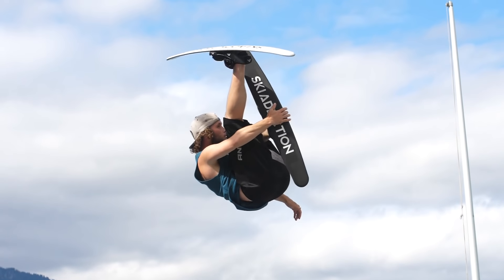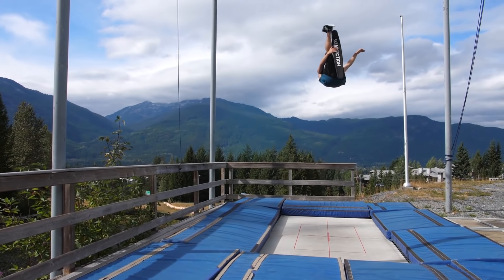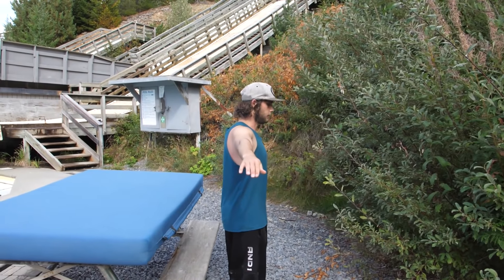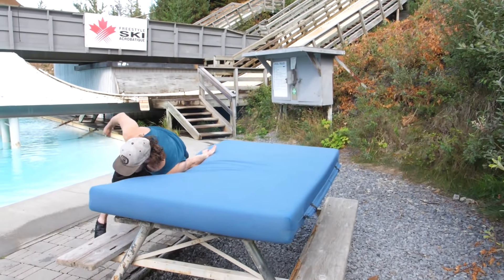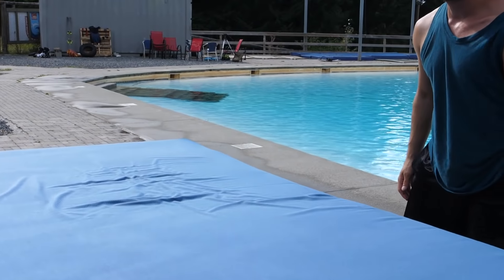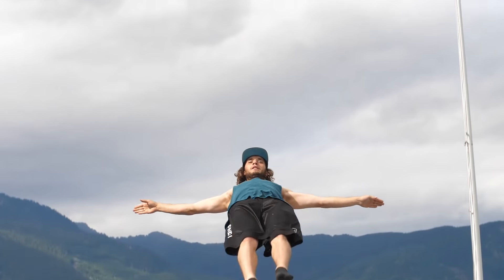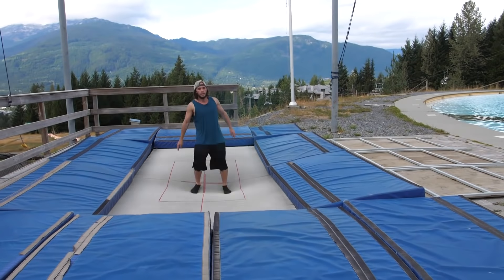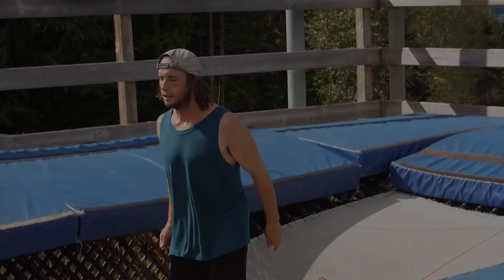How To Flat 360 On Skis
While the modern Flat 360 is an off-axis trick, it's still on the flippier side of things. Combining these two rotations can be difficult, but the following tutorial breaks it down into easy progressions which you can follow to start stomping Flat 3s today!

This tutorial was filmed using the Ski Addiction Tramp Skis. Grab a pair now and take your skiing to a new level this Winter.

FILMED AT:
Whistler Water Ramps